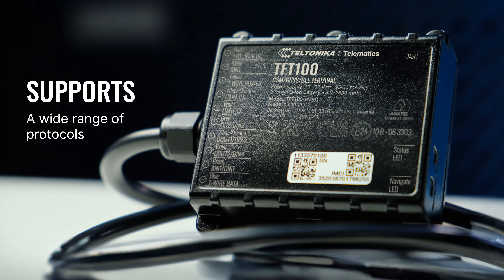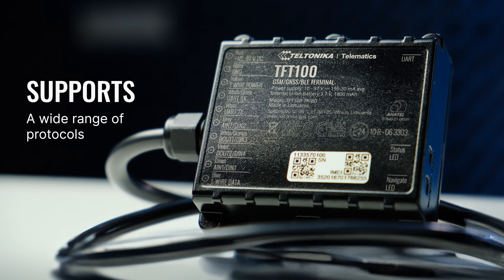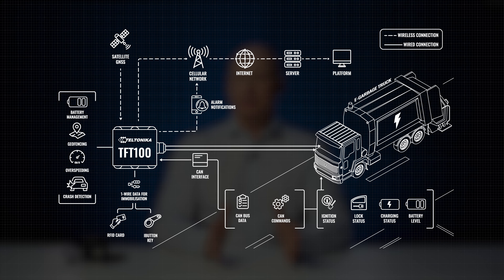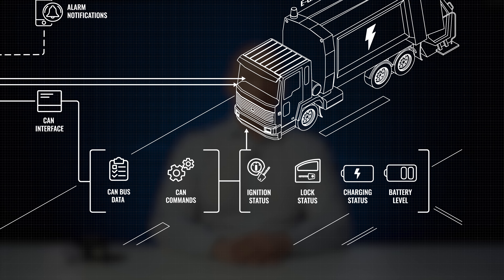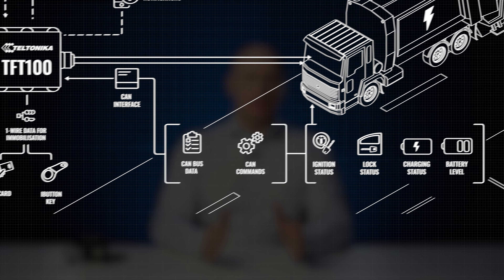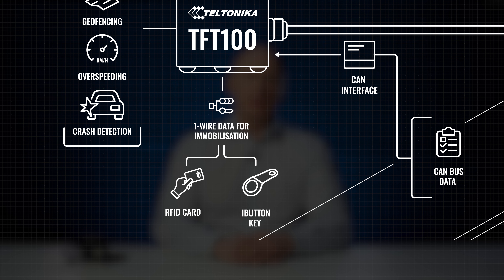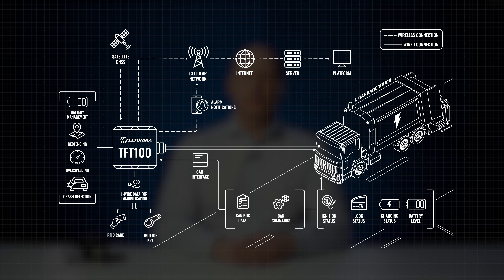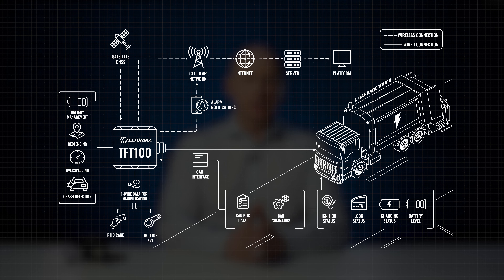Use Case | Waste Management And City E-Cleaning | Teltonika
The global waste generation is expected to increase by 73% to 3.8 billion tonnes by 2050. As the world's population grows and tends to produce more waste, it's getting harder to control various aspects of urban cleaning and waste management.

The root of the challenge lies in the proper and timely maintenance of the fleet of electric utility transport which plays a crucial role in overcoming the above challenges. Fortunately, e-mobility GPS tracker Teltonika TFT100 can help make it easier to maintain these fleets, keeping them operational and ready to go. To find out more, please visit our

00:00 – Introduction
00:24 – Challenge
01:11 – Solution
02:30 – Benefits
03:29 – Contact us